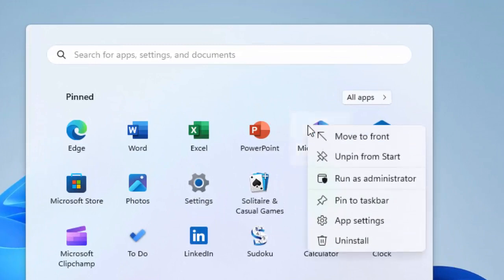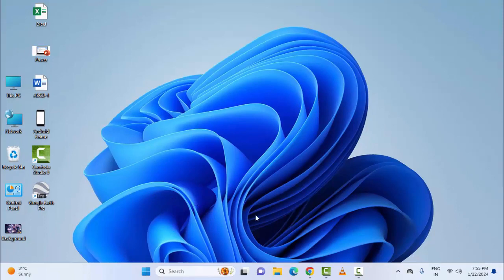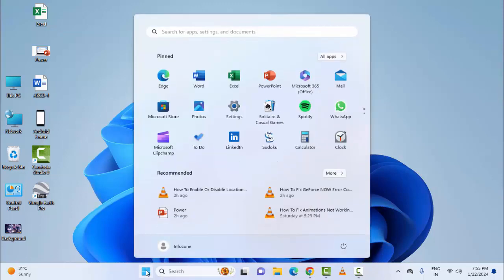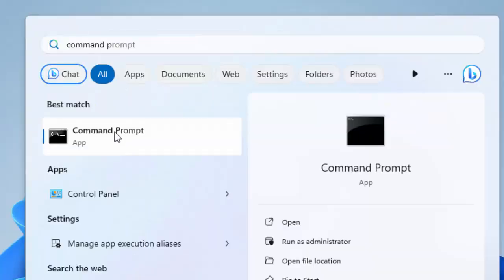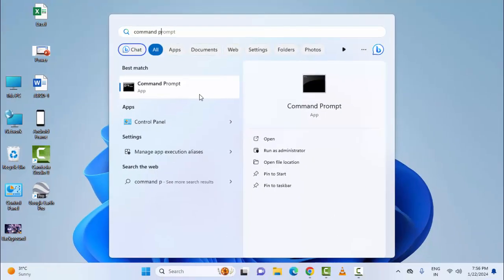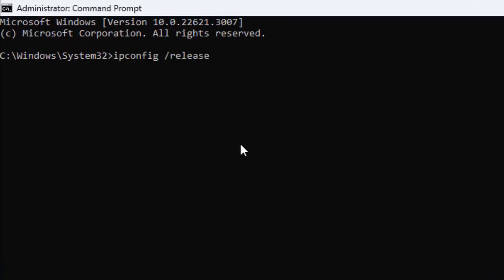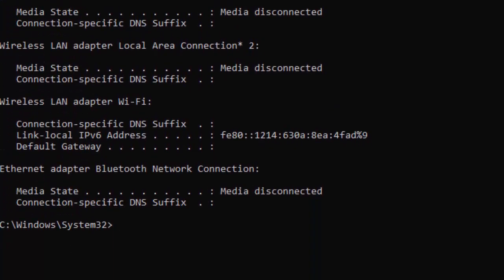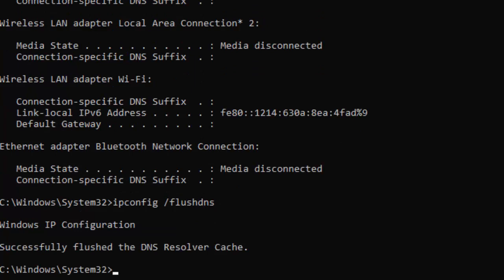How To Fix CAA90019 Microsoft Teams Error Windows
In this tutorial I will show you, How To Fix CAA90019 Microsoft Teams Error Windows.